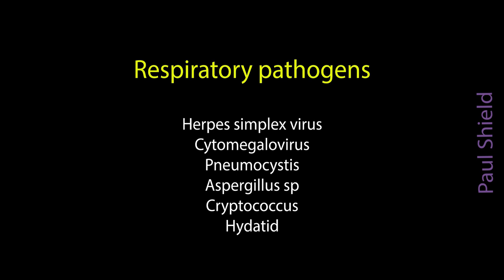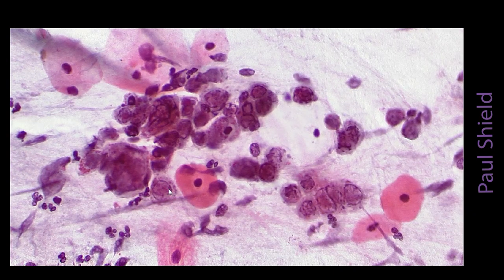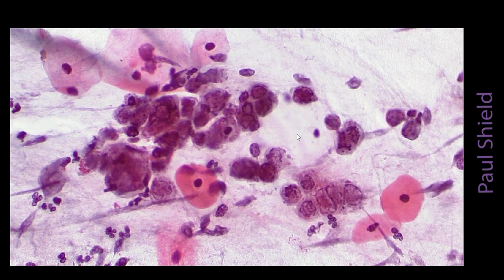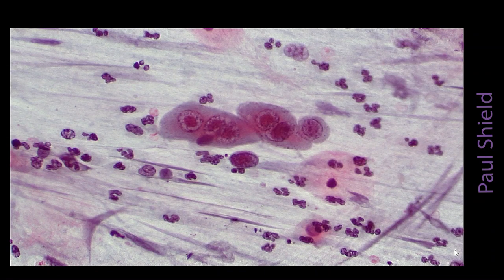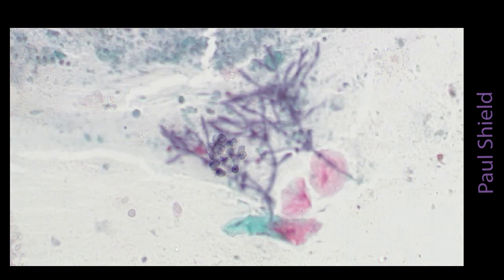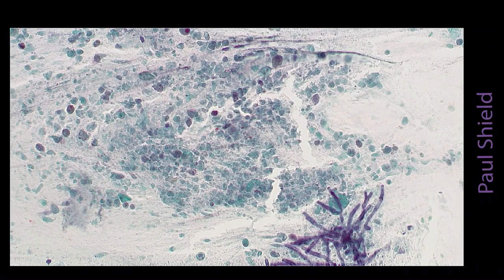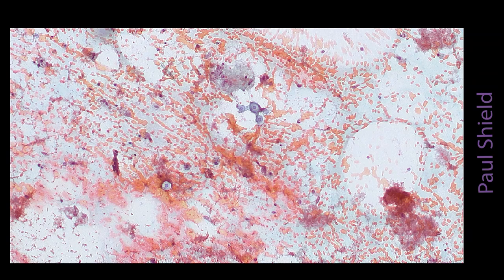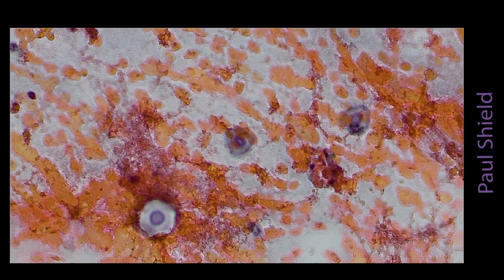Respiratory pathogens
Pathogens seen in cytologic specimens